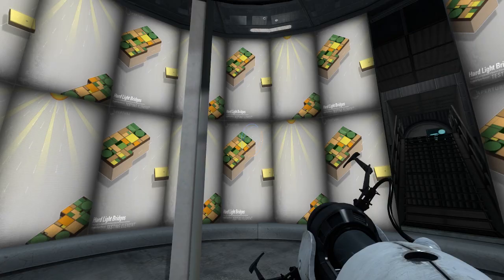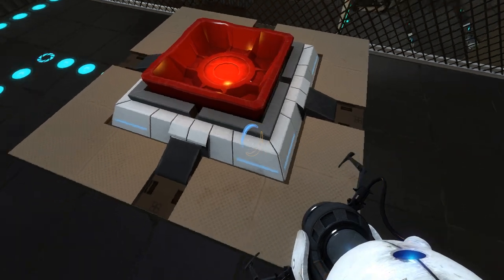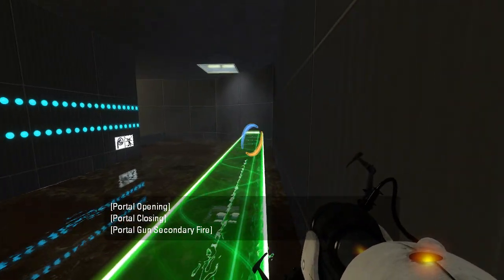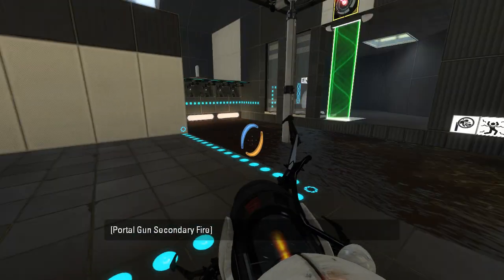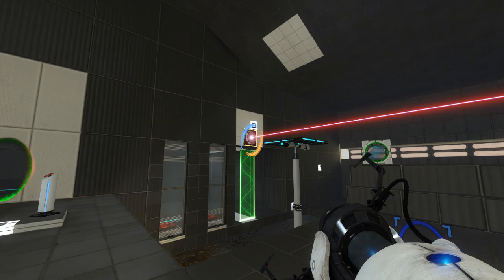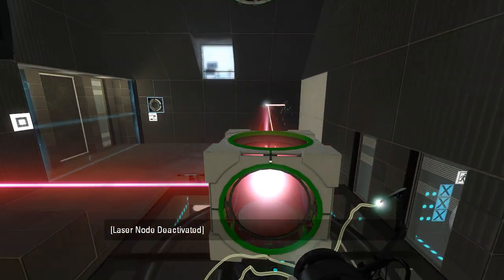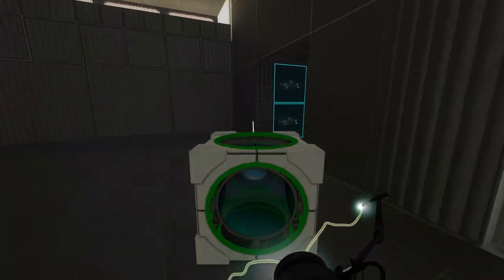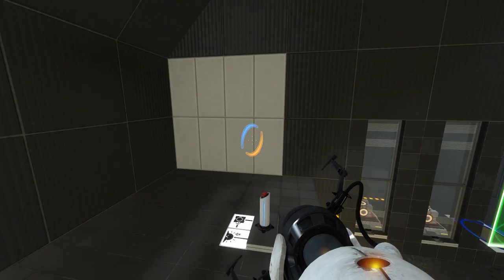Portal 2 PeTI - "Frozen Latte" by Natalie / Ranbesu XYZ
Blind playthrough. I think this needs to be fixed...